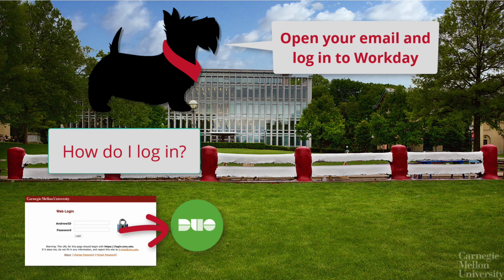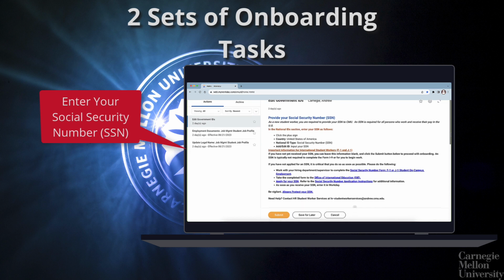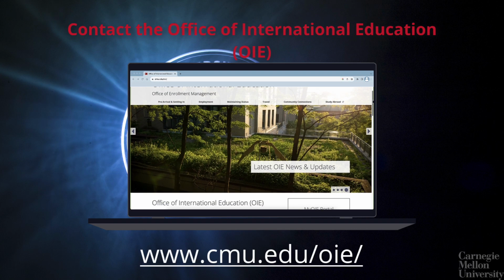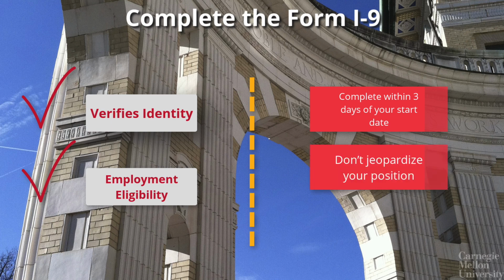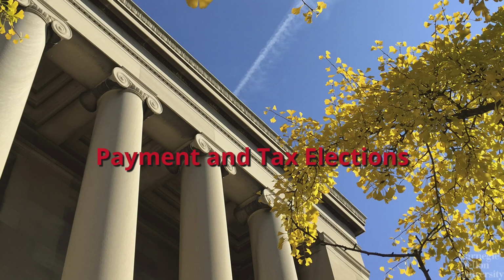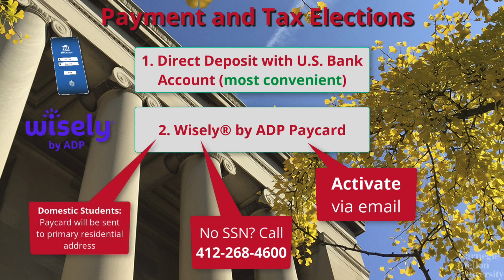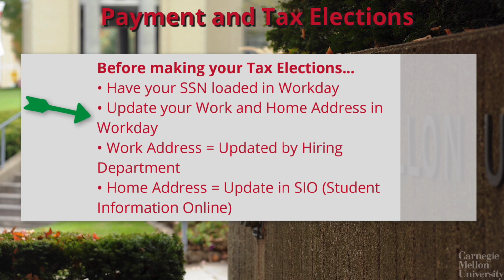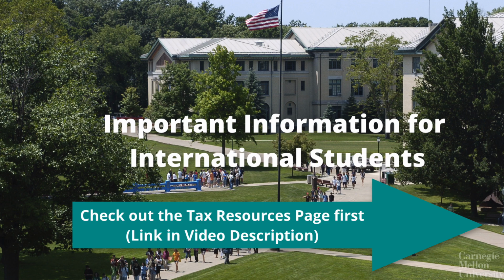Student Worker Onboarding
In this video, we will walk you through the Workday onboarding process and provide links to important information to ensure you are prepared to begin your journey as a student worker.

Webpages:
HR Student Worker Services Homepage: